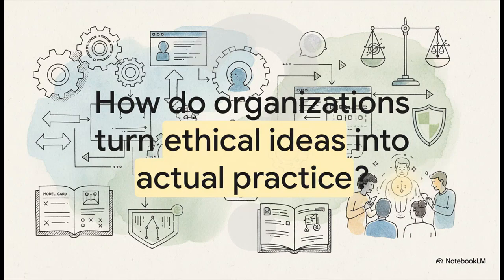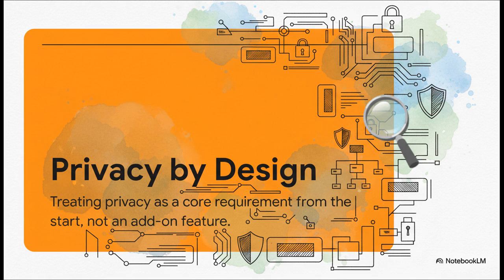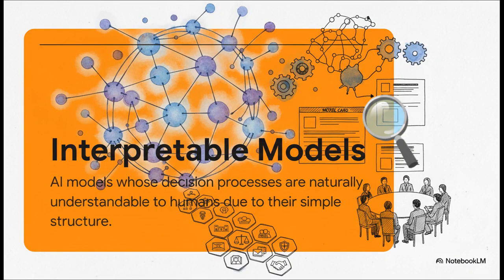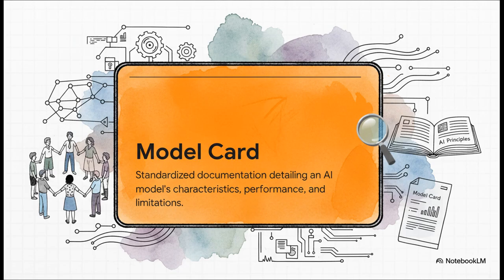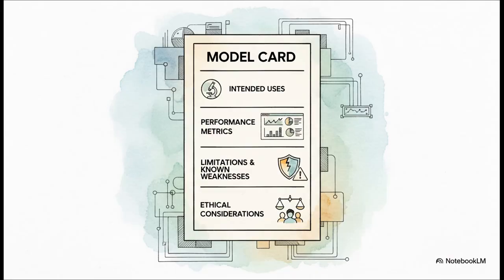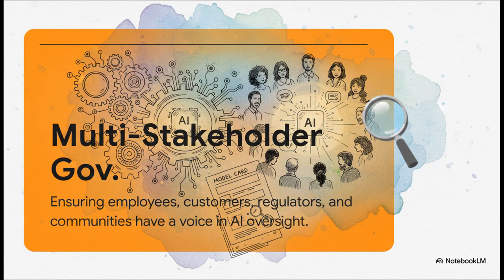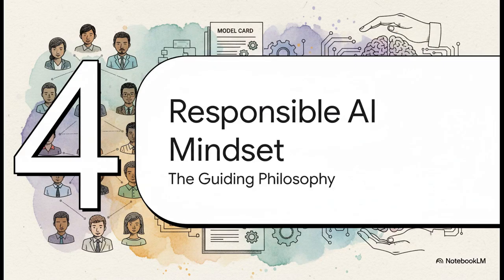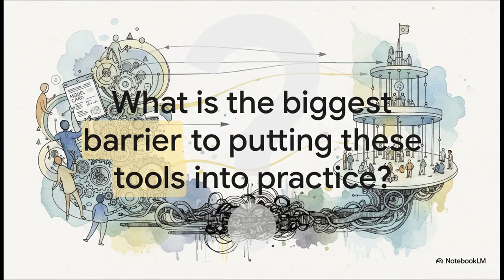Ethical and Secure AI Glossary Part 2C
Let's roll up our sleeves and get practical with **ai ethics**! This video dives into real-world methods for building **responsible ai**, emphasizing the importance of **data governance** and **ai compliance**. We'll explore tools for ensuring **explainable ai** and **ethics in ai**, promoting greater **ai accountability**. This Explainer is free to use as is by Individuals and Organizations.  If you need a version with custom content or organizational branding, or collateral material, such as the report or written tutorial this Explainer was based on, contact Bob  - Chief Technologist at Virtualization Options LLC for more information. VOLLC Virtualization Options LLC - A Colorado-based Research, Education, and Advisory Organization